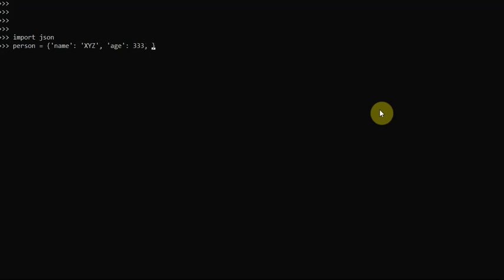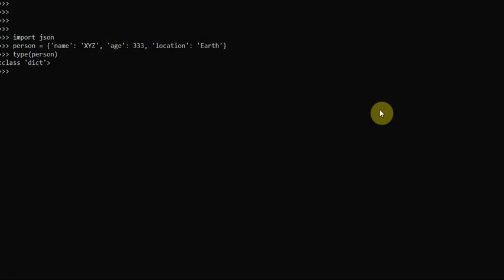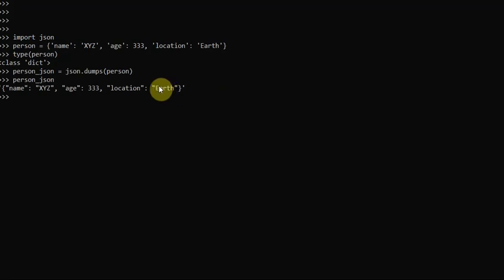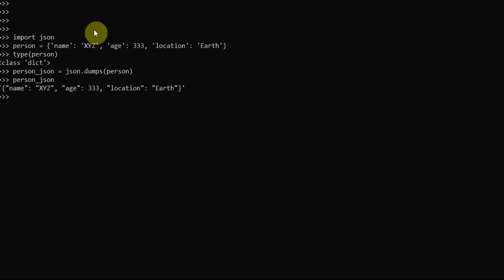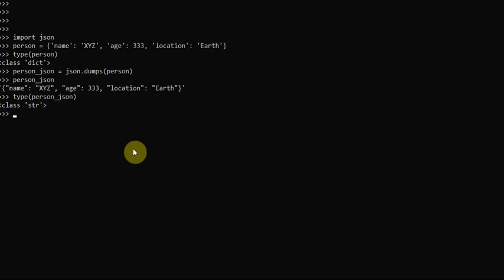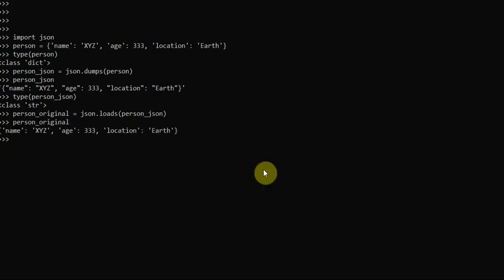Python and JSON | JSON Read and Write